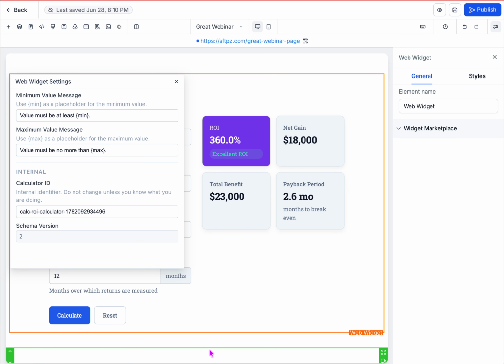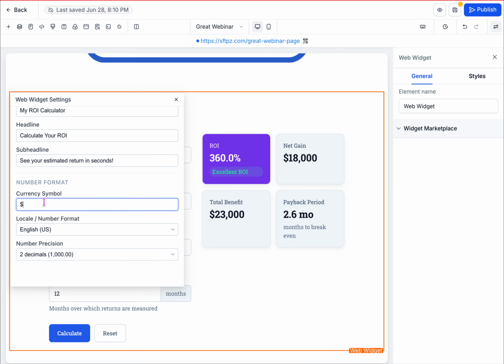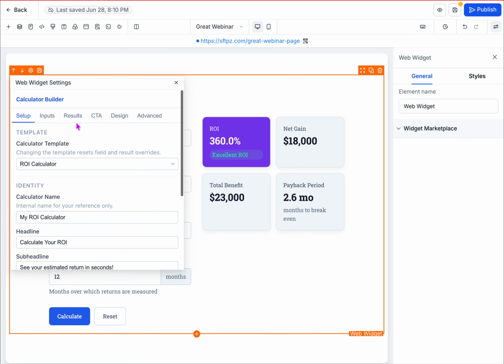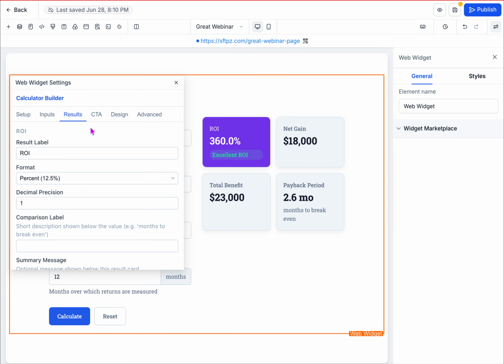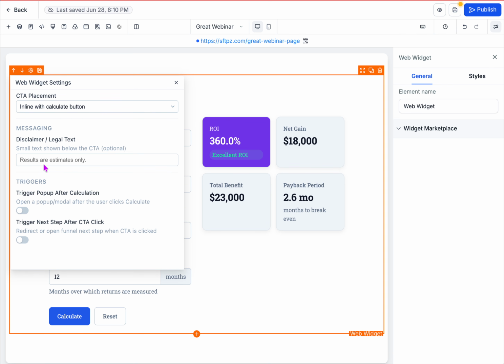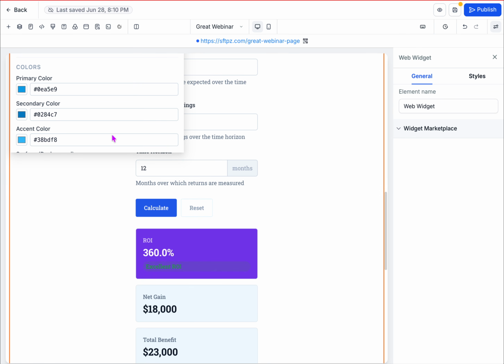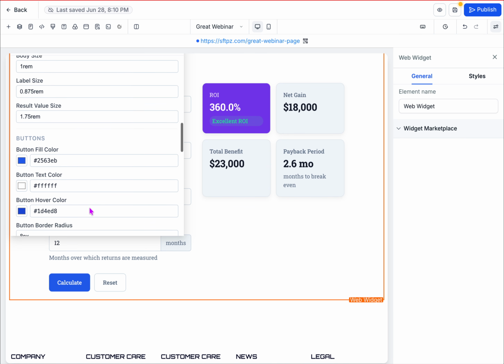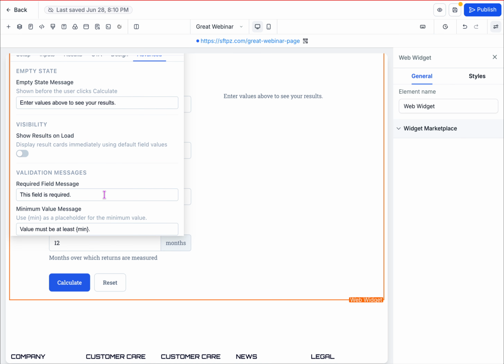Teamander Calculator Builder Demo